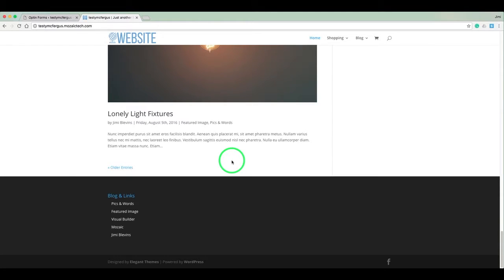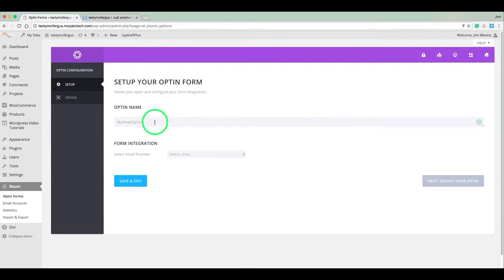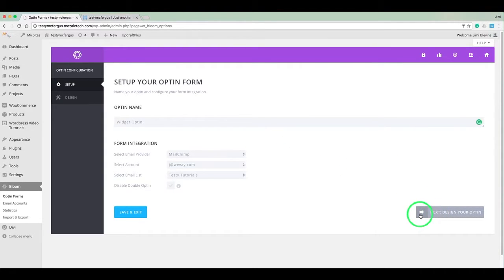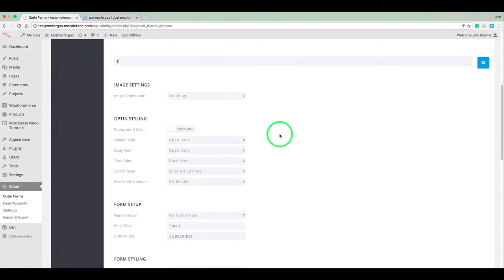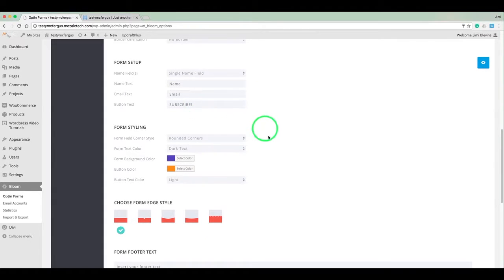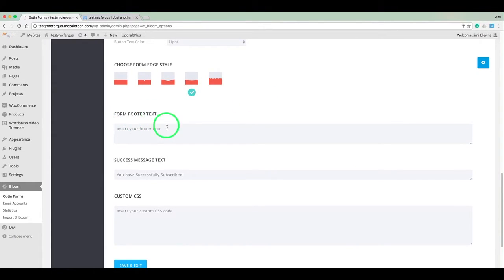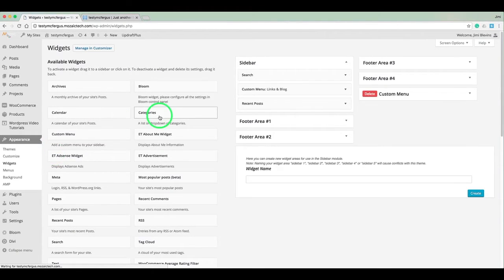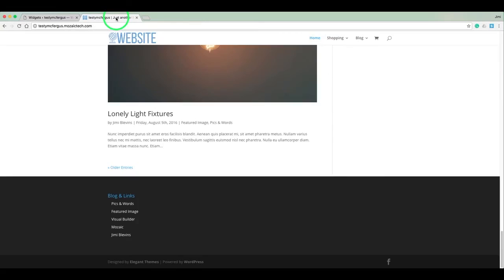How to add an email capture form to your WordPress website using widgets and Bloom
This tutorial will show you how to add an email capture form to your website using Bloom's widget form tool.  This is a great plugin for adding forms to your footers and sidebars.

Mozaic Technology offers Managed WordPress Hosting for bloggers, business owners, and web designers.